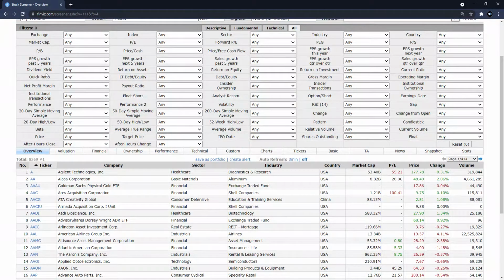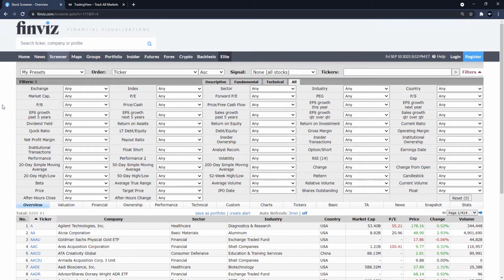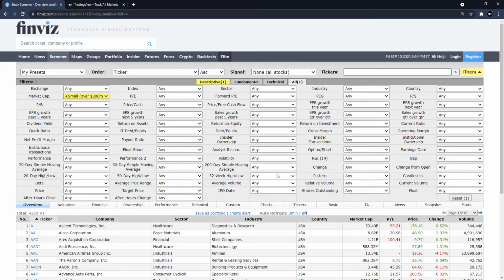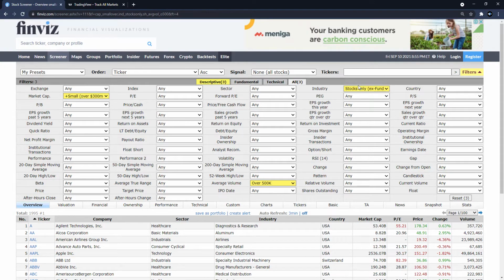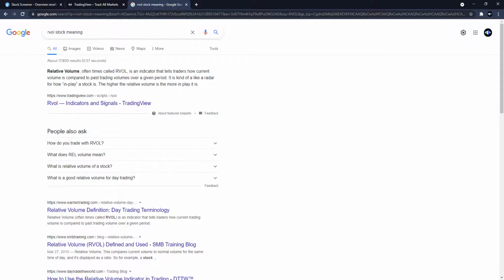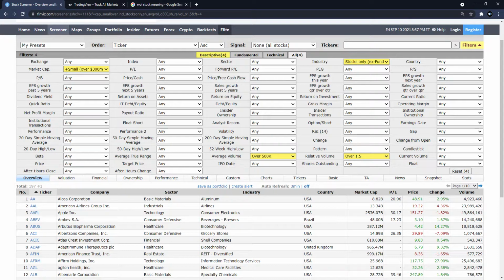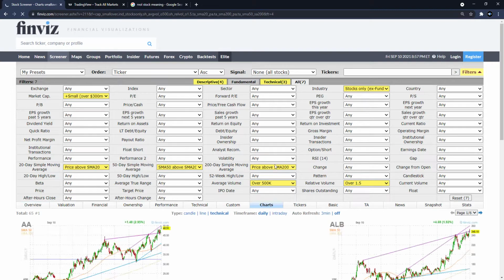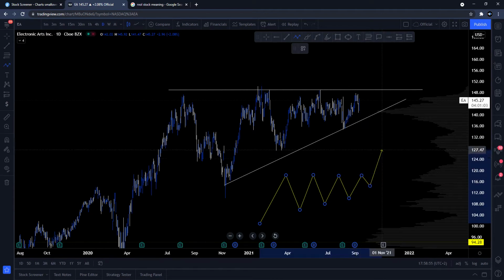*NEW METHOD* How To Find Stocks Before They EXPLODE With Finviz.Com